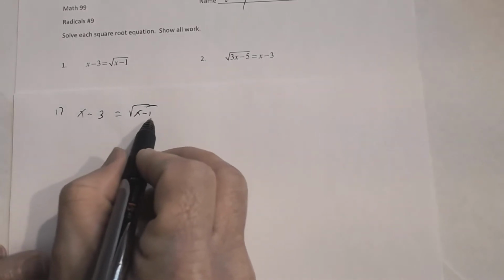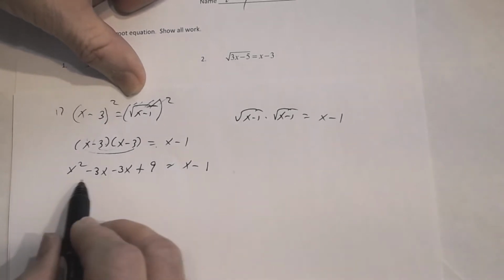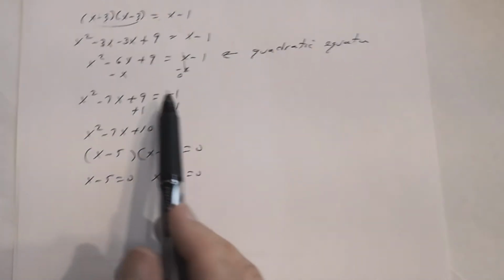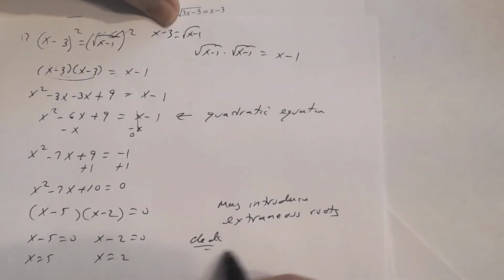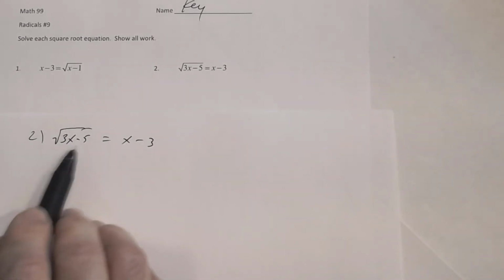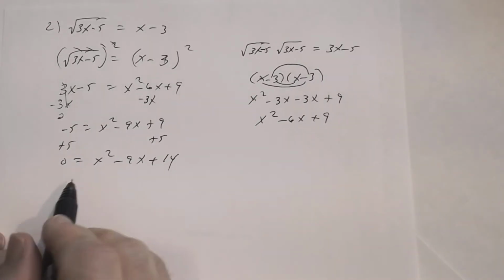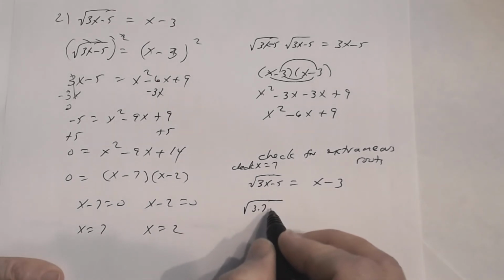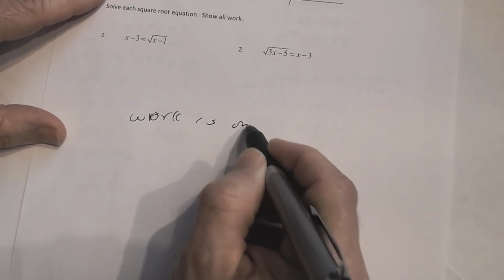Solving Square Root Equations - Extraneous Roots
This is the key to a worksheet on solving square root equations.  These equations contain extraneous roots.